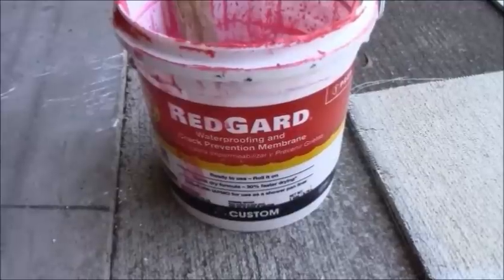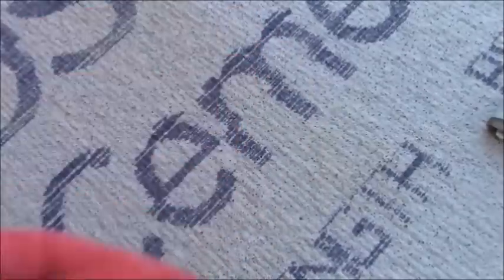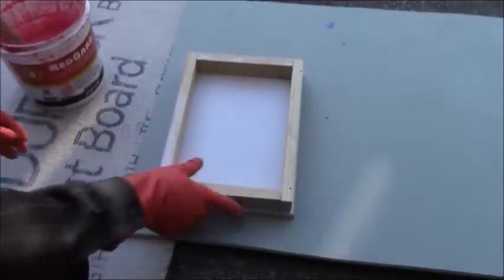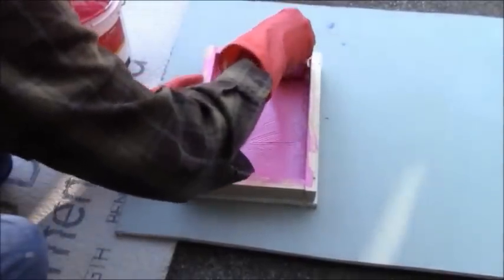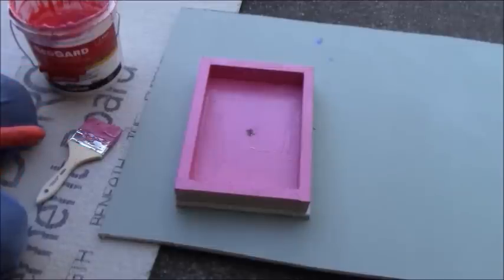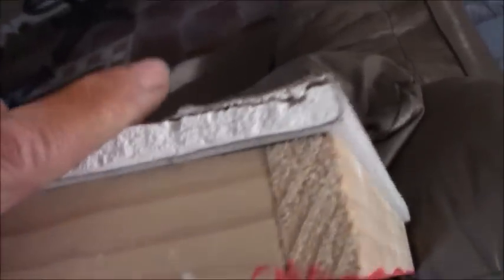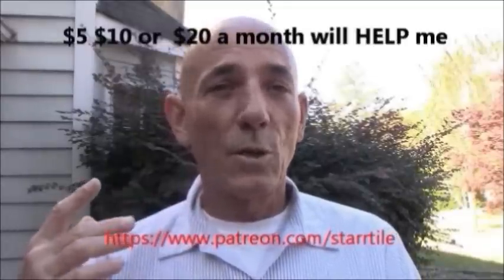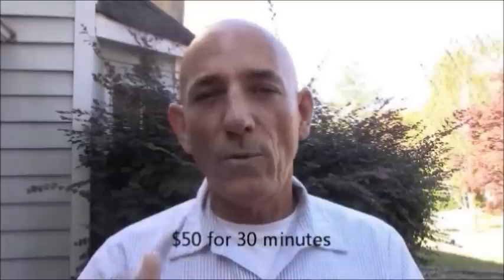REDGARD vs SCHLUTER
Waterproofing is waterproofing, if your product WORKS then the thing you use it on doesn't matter. Here I use it on normal sheetrock and wood. For 3 weeks it soaked in water and remains water tight. This is why I trust RedGard and why I continue using greenboard as my backerboard.